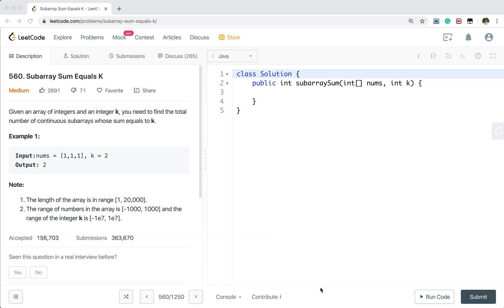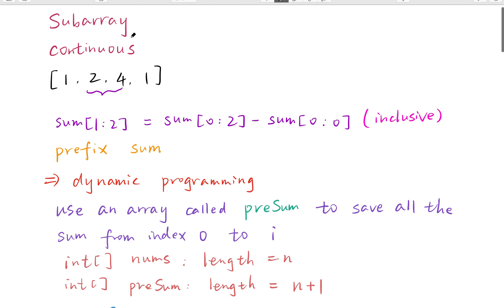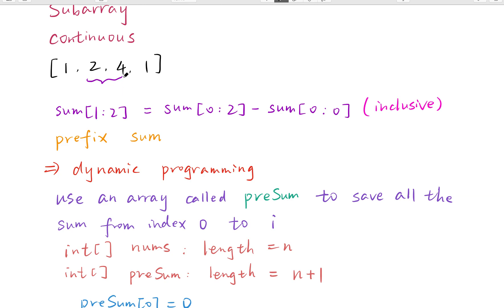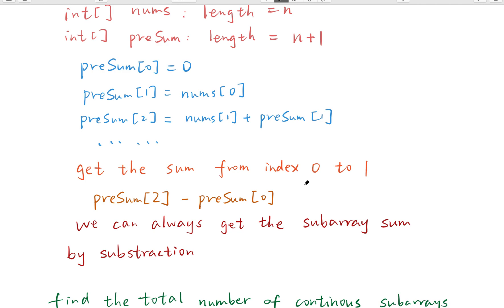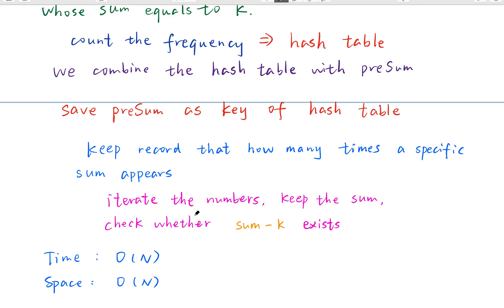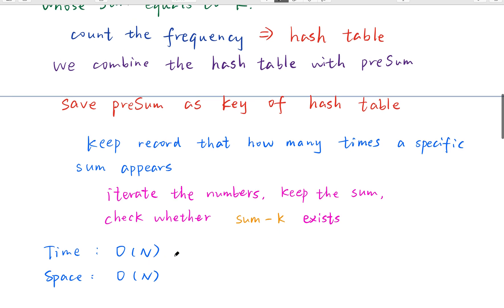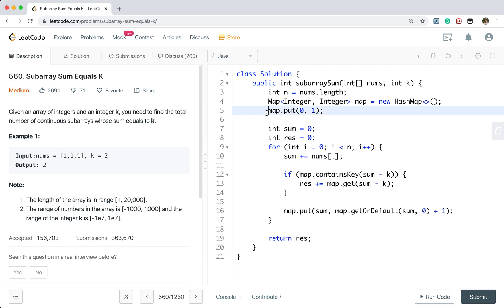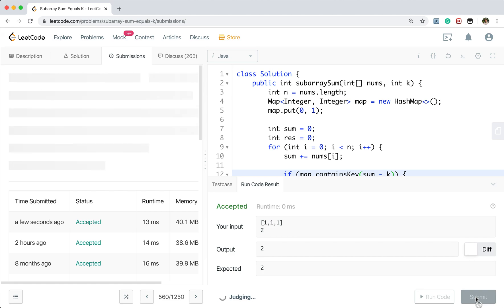LeetCode 560. Subarray Sum Equals K Explanation and Solution